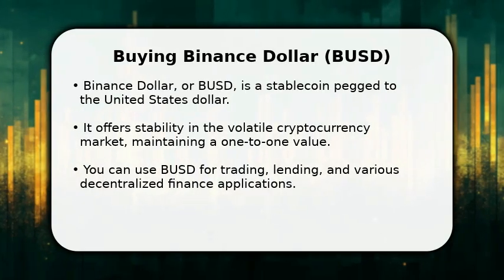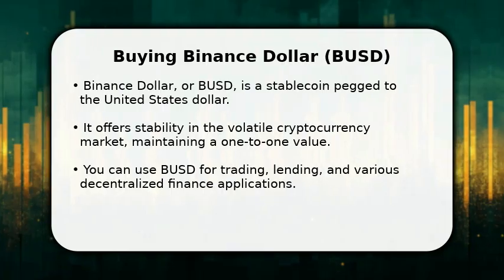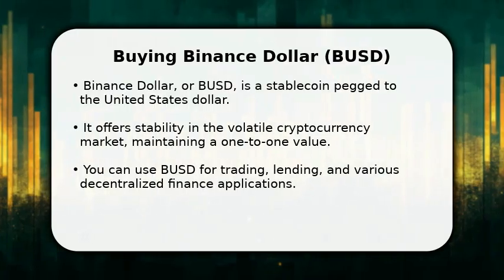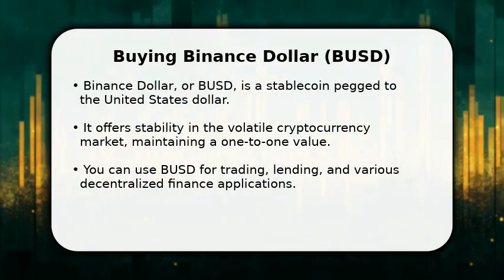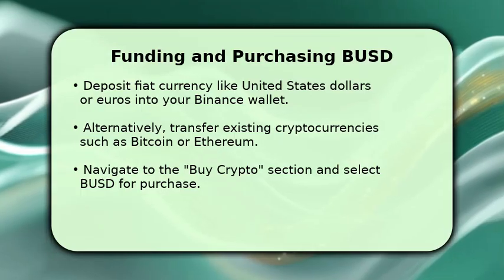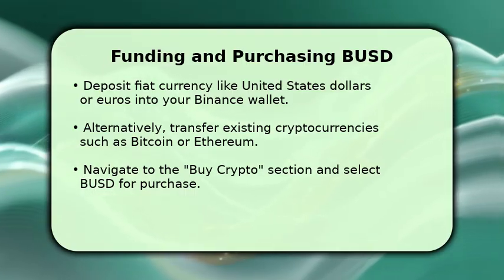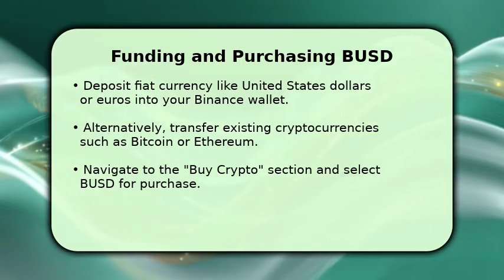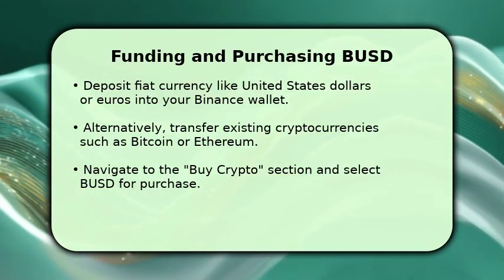How to Buy Binance Dollar (Only Way)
▸ (f) In this video, we will cover the step-by-step process of buying Binance Dollar. This includes creating a Binance account, verifying your identity, and funding your account with a payment method of your choice. We will also discuss the different ways to buy Binance Dollar, including using a credit card or bank transfer.

buy binance dollar, how to buy binance dollar, binance dollar purchase, buying binance usdt, binance usdt tutorial, cryptocurrency exchange, binance exchange review, usdt buying guide, binance dollar investment